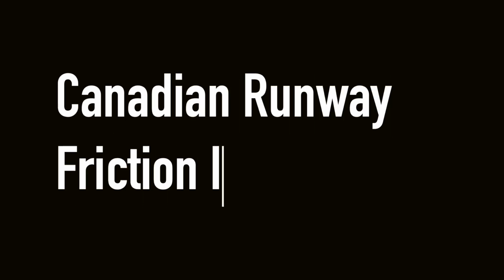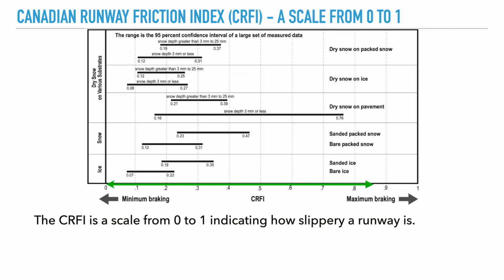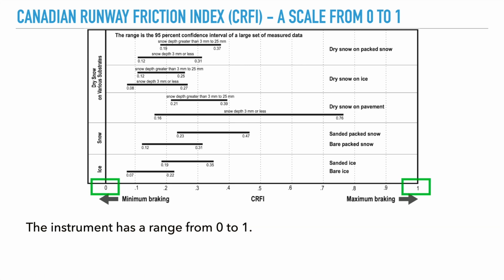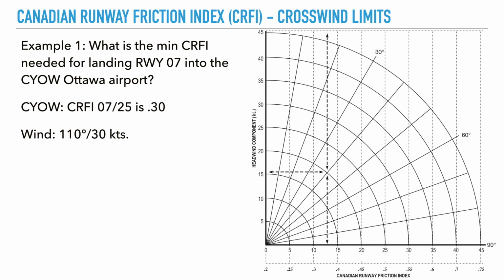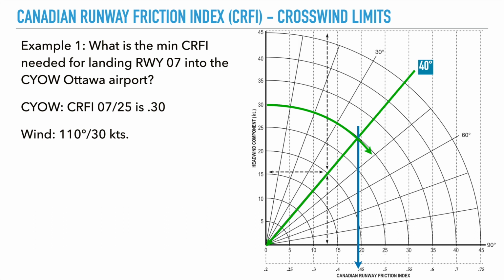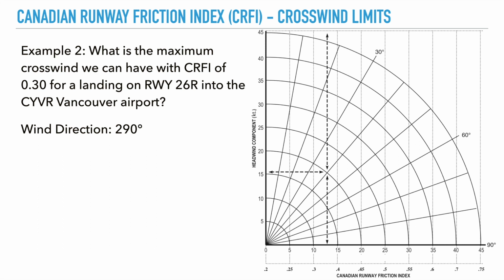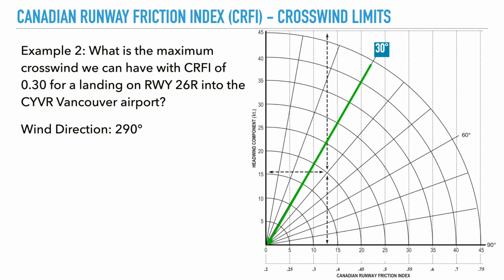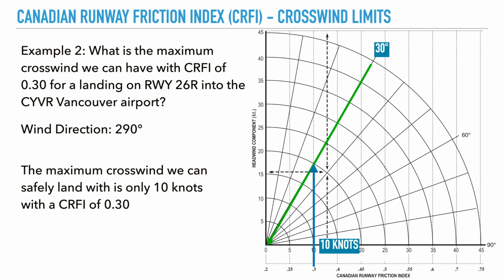Canadian Runway Friction Index (CRFI) and crosswind chart | PPL, CPL, INRAT, IATRA, ATPL exam